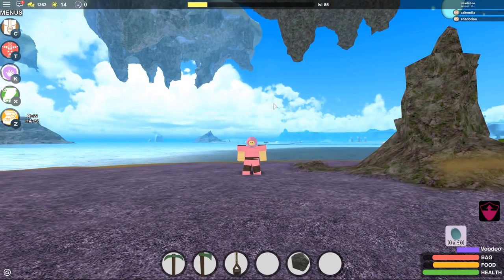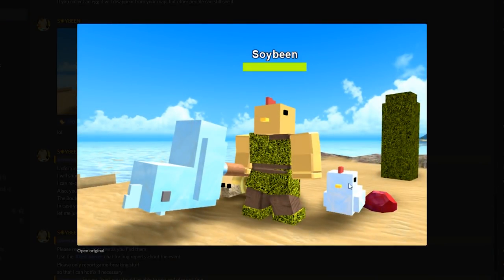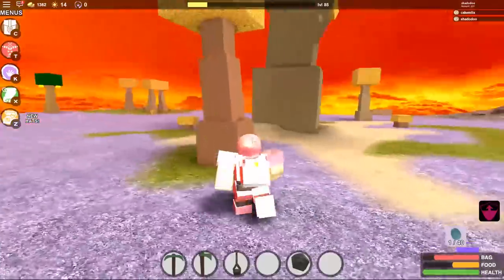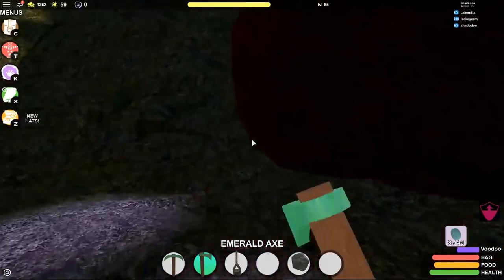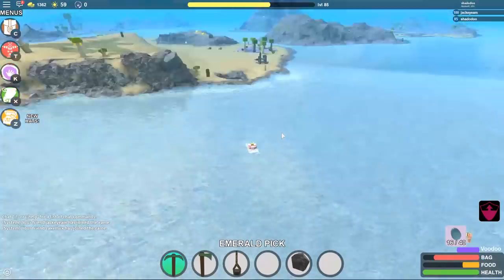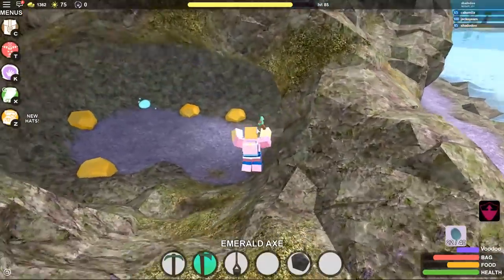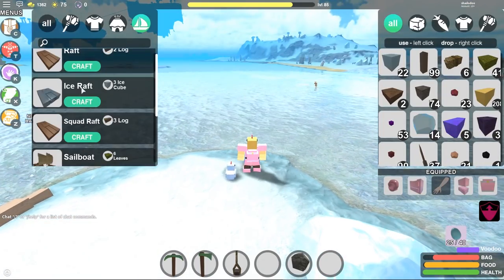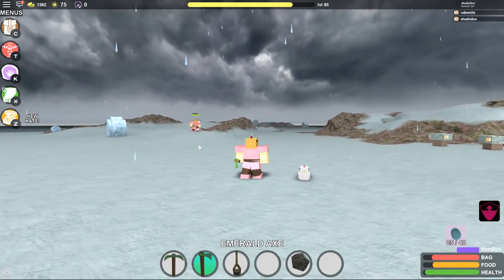Booga Booga EASTER UPDATE!! HOW TO GET THE PEEPER HAT + PEEPER PET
Hey guys! Today we'll tell you all about the new Easter Update and HOW TO GET THE PEEPER HAT AND PEEPER PET!!! Watch this video to find out!

3SB Kellie, Michael, and Jack!!